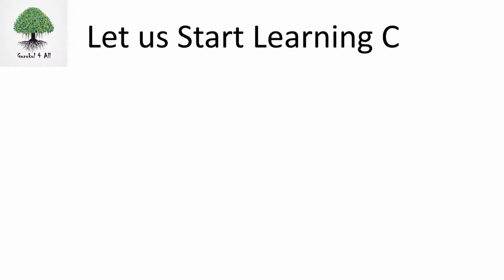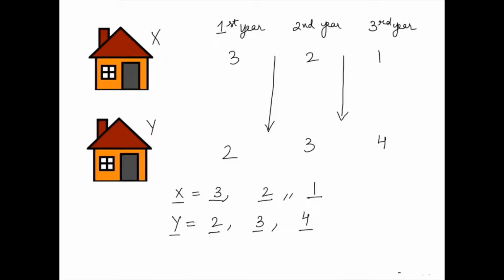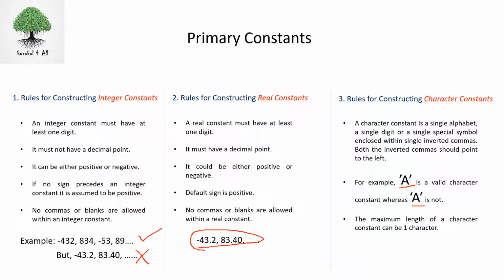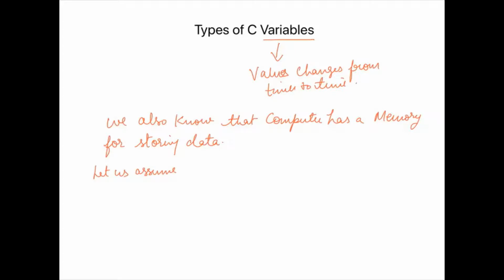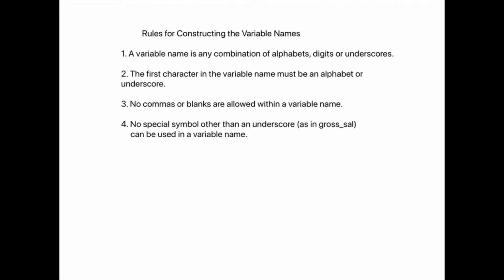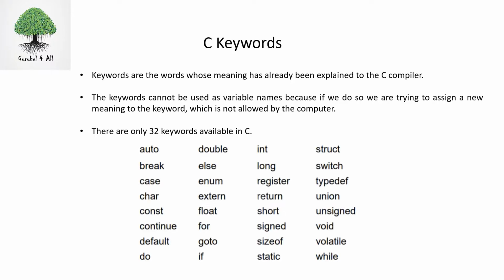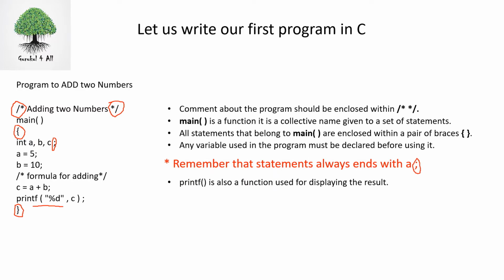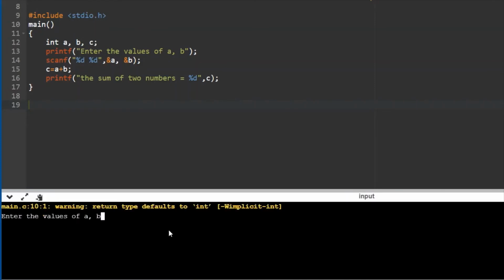C Programming , Part-1_Introduction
In this students will learn the Programming in C language in easy way. It will be fun for you.